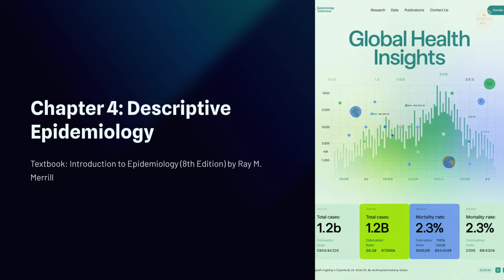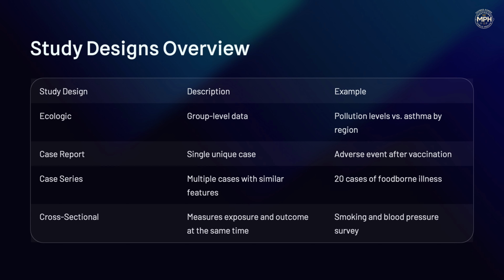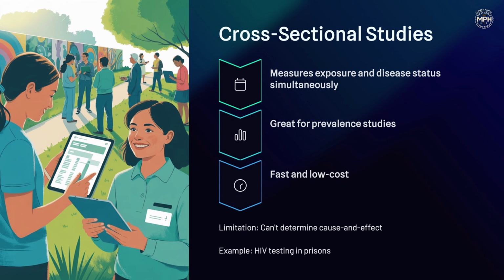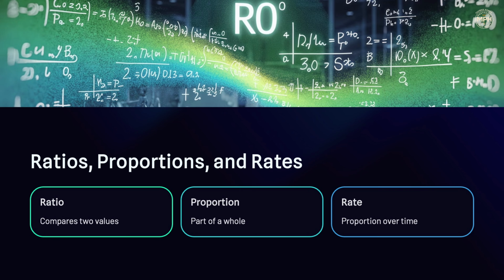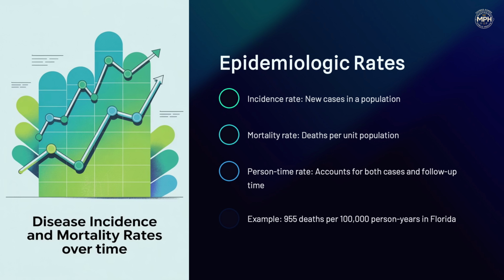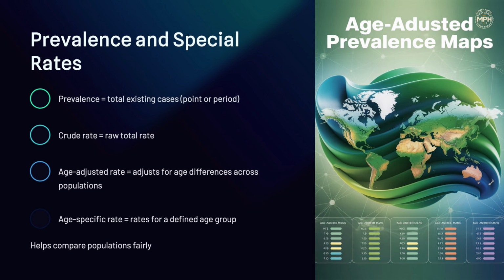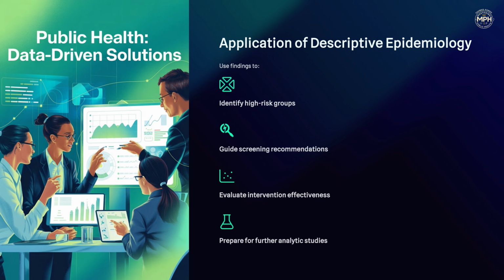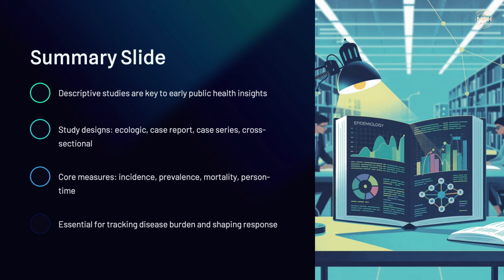Chapter 4: Descriptive Epidemiology – Study Designs, Data, and Measures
This video covers Chapter 4 of Introduction to Epidemiology (8th Edition) by Ray M. Merrill.

In this lesson, you’ll learn the fundamentals of descriptive epidemiology, including how to design and interpret basic public health studies and how to calculate essential measures like incidence, prevalence, rates, and ratios.

🧠 Key topics include:
 • The role of descriptive epidemiology in public health
 • Study designs: ecologic studies, case reports, case series, cross-sectional surveys
 • Types of data: nominal, ordinal, discrete, continuous
 • Epidemiologic measures: ratios, proportions, rates, person-time
 • Incidence vs. prevalence
 • Crude, age-adjusted, and age-specific rates
 • Use of attack rate and secondary attack rate during outbreaks
 • How descriptive data guide screening, planning, and hypothesis generation.